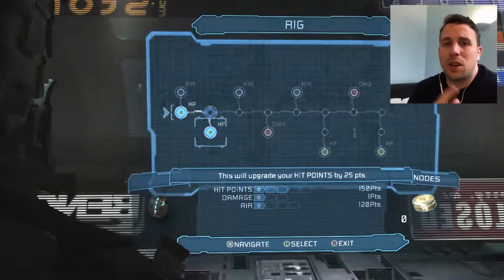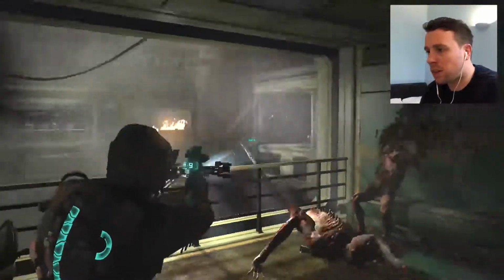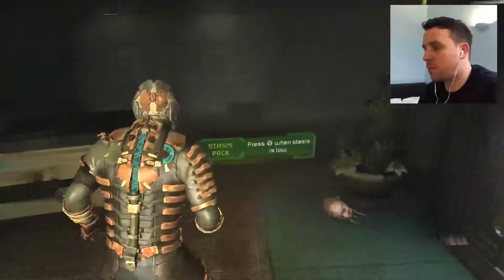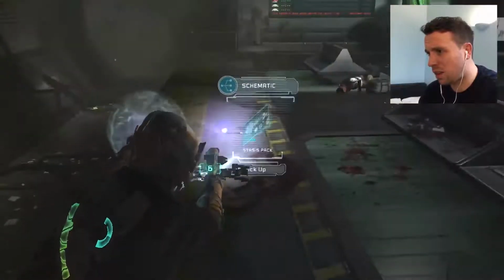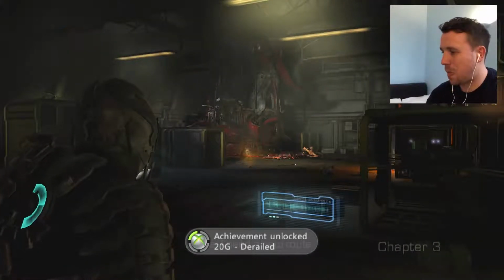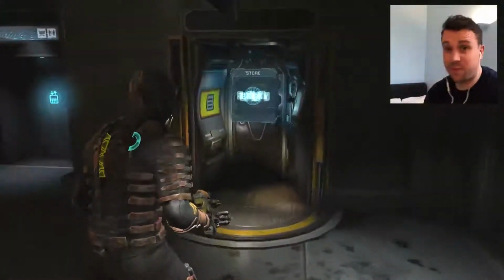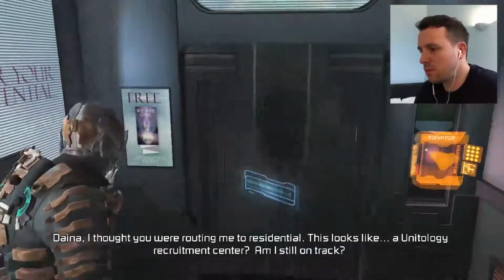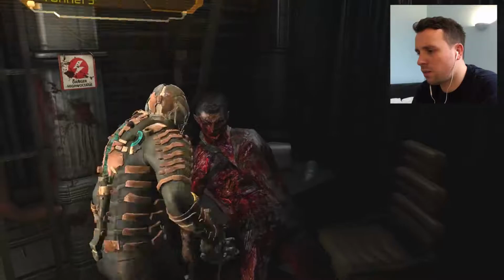Didn't want to sleep anyway. Dead Space 2 - Ep2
Dead Space 2 - Ep2
On the Xbox One, via backward compatibility.

--- If you're interested? My Gaming Setup

EPISODE 02 | Lets Play | Square Void

ABOUT THE GAME:

Dead Space 2 is a science fiction survival horror video game, released in January 2011. Set three years after the events of the first Dead Space, the game follows protagonist Isaac Clarke's fight against a new Necromorph outbreak on the Sprawl, a space station surrounding a shard of Saturn's largest moon, Titan.

Need more::::?!